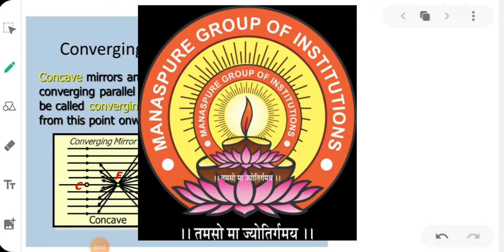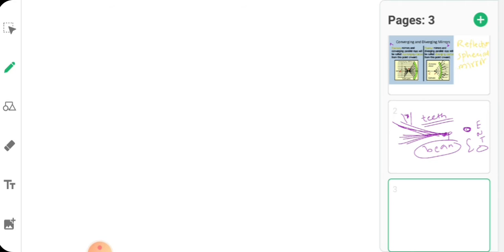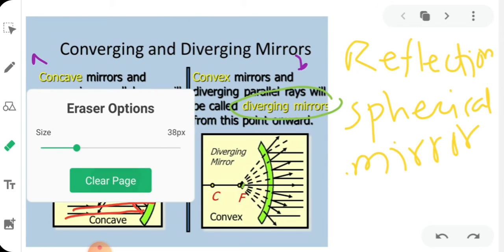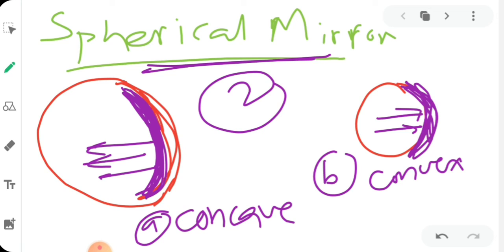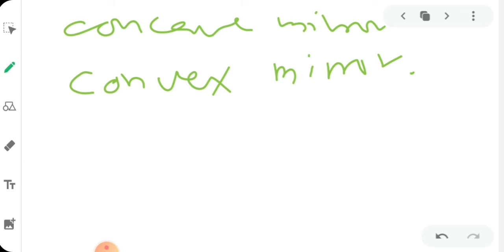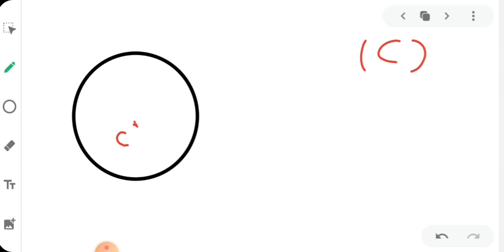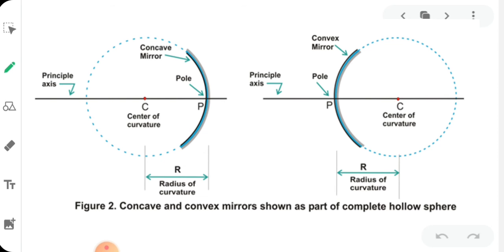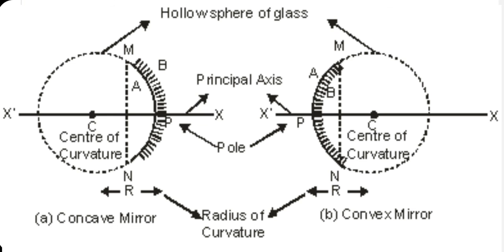Light 5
Nature of Spherical Mirror